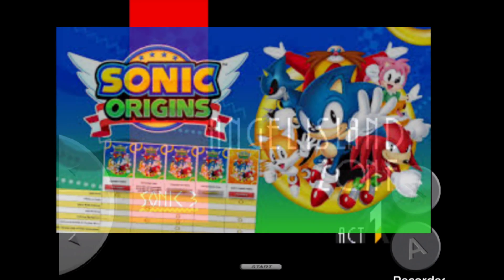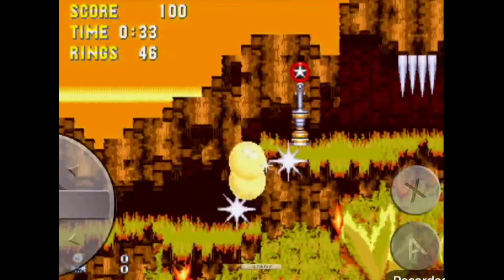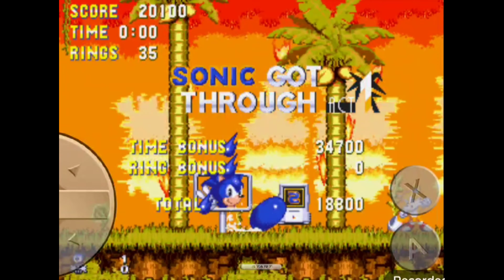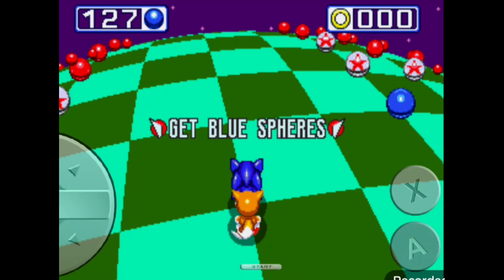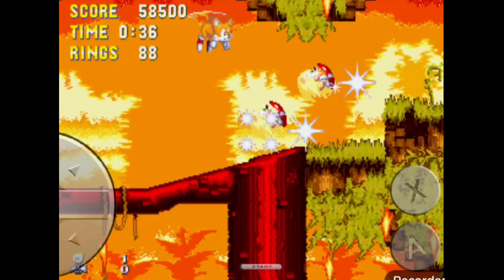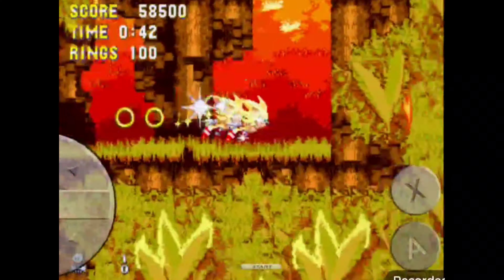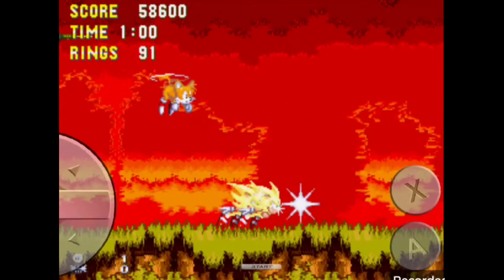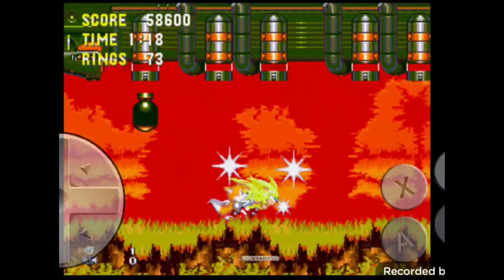Sonic Origins Thoughts!